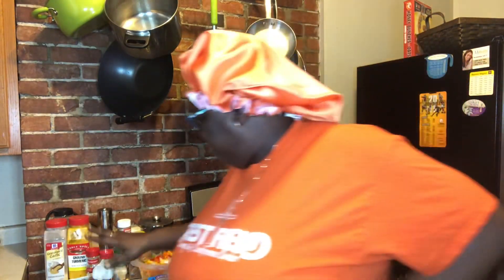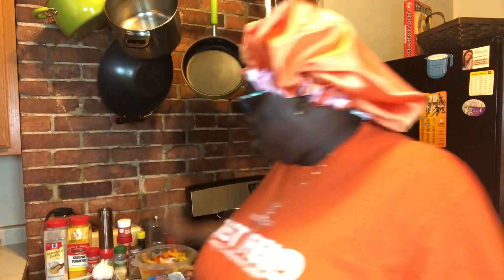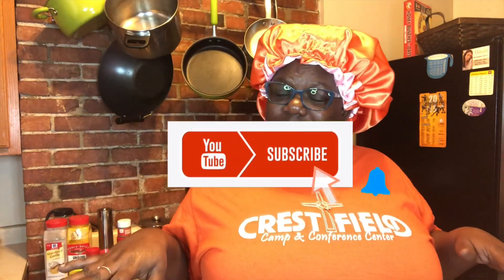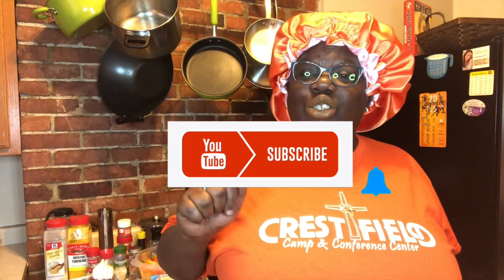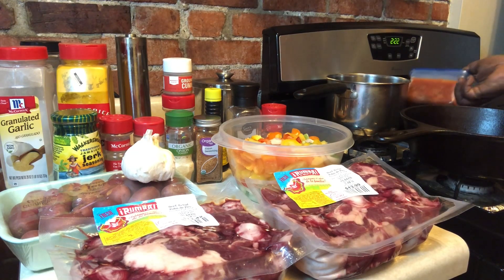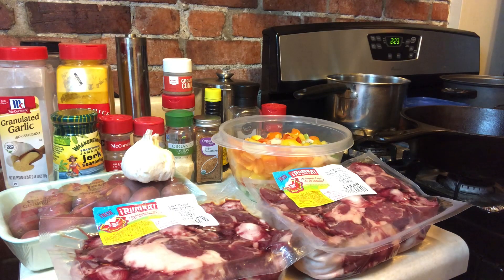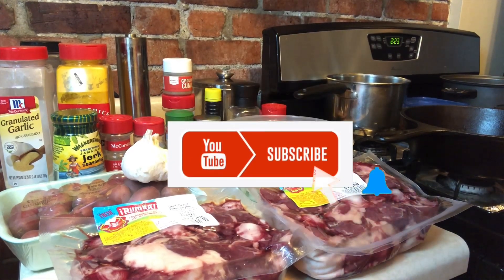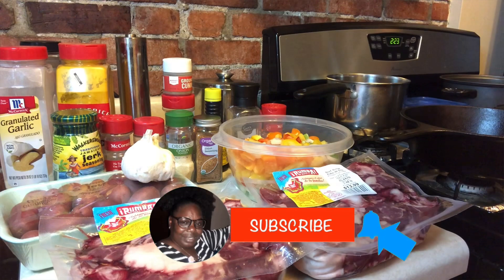HOW TO MAKE BAKED JERK OX-TAILS | COOKING VIDEO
Hey JCZ Fam!  I'm back with another delicious cooking video!  I made some Baked Jerk Ox-tails, sautéed Rainbow Chard, Bok Choy, Sugar Snap Peas, Pepper & Onions, and Cheesy Rotini Pasta.   Enjoy the video!

Shout out to @TheSmithBunch for my lovely Bonnet!!!  I truly love it.

You can expect videos from me to drop every Wednesday, Friday, Saturday and some Sundays @ 8pm.  On Fridays I post two videos @ 8am and 8pm.  Sometimes I may post videos on other days of the week as well.

Intro vocals: By my lovely daughter, Jazzie

Send Love Mail:
East Pittsburgh, PA  15112

I hope you guys enjoy this video. Stay Blessed! 😉